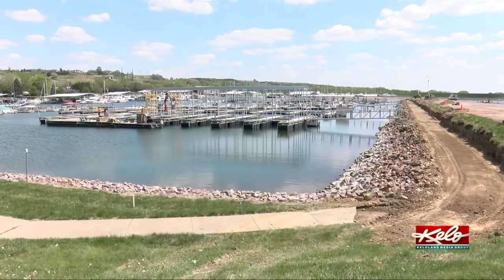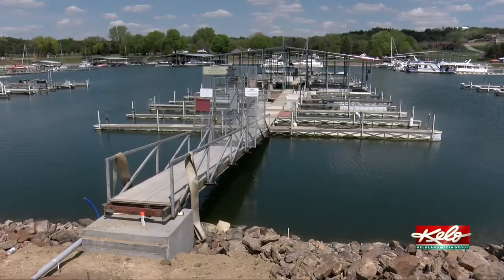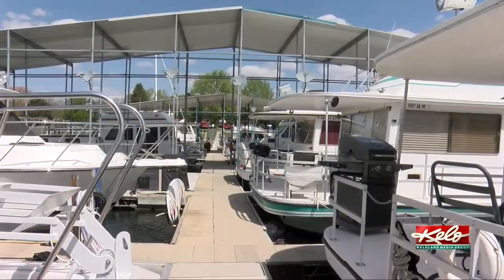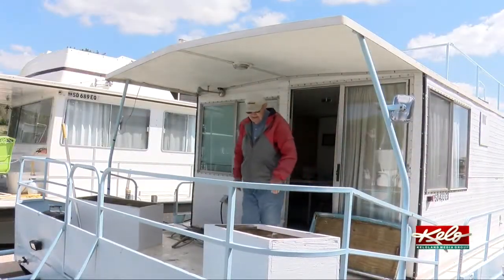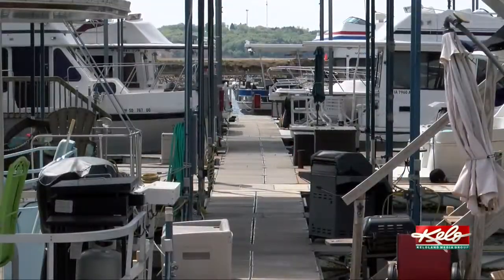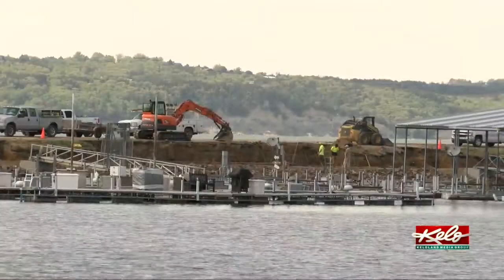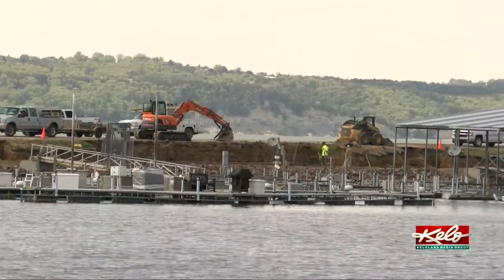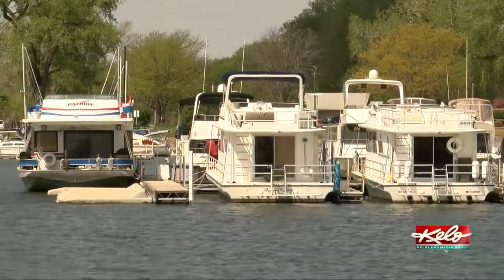Preview: Lewis and Clark Marina undergoing renovation